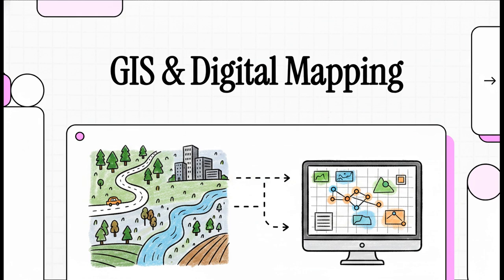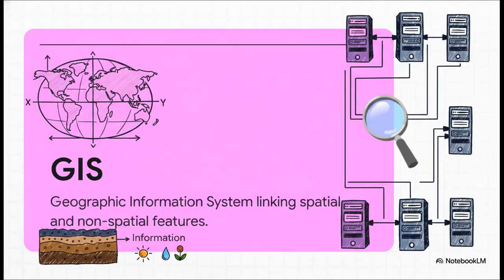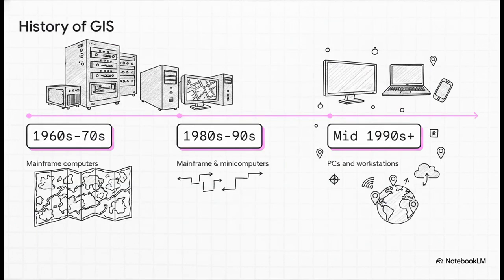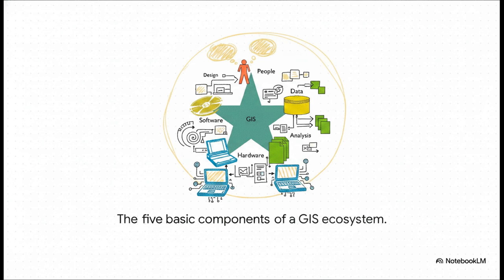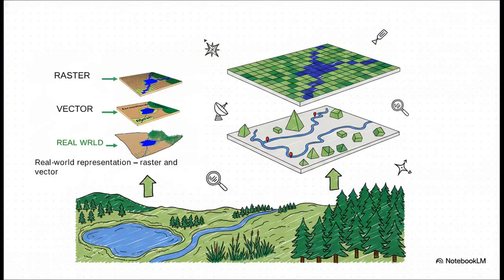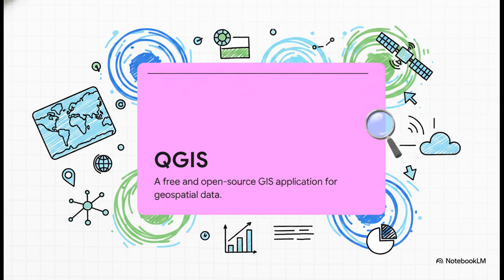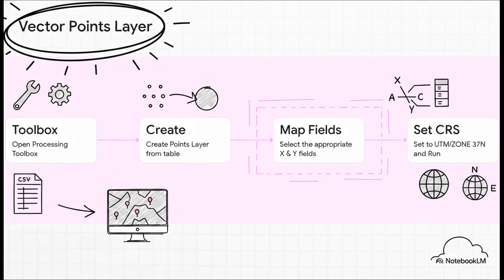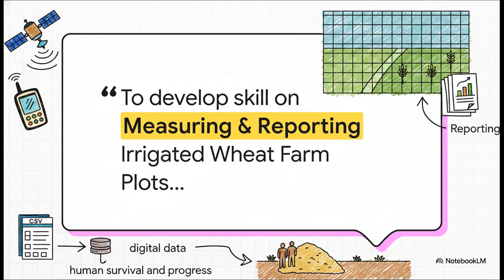GIS & Digital Mapping